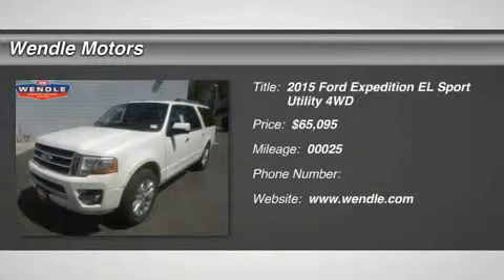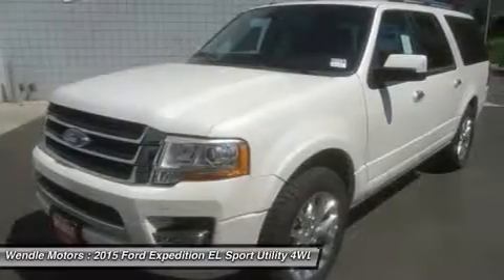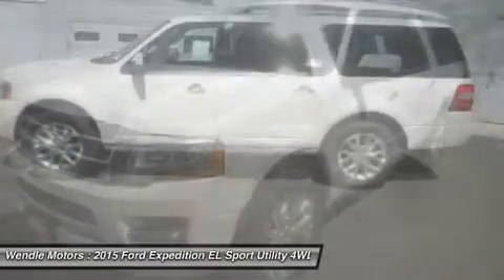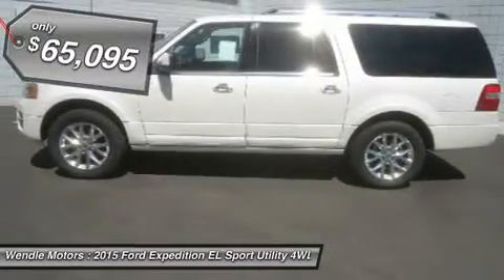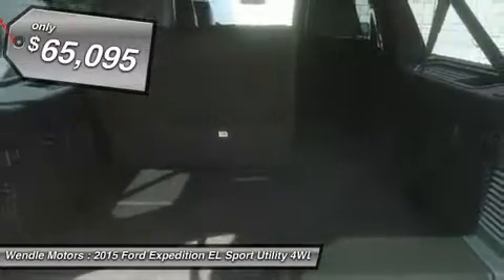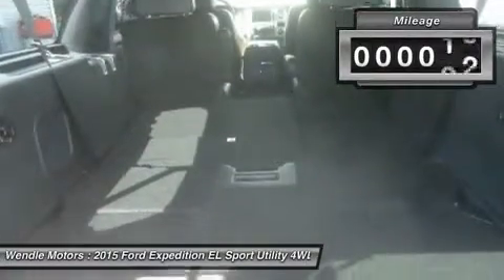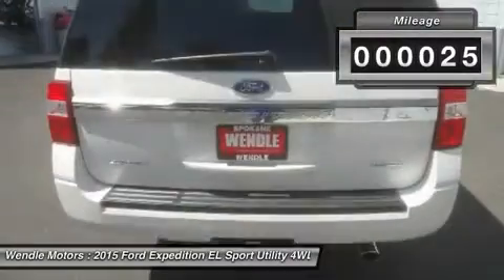2015 FORD EXPEDITION EL Spokane, WA 1500347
2015 FORD EXPEDITION EL Spokane, WA
Stock# 1500347

Wendle Motors
9000 N Division St

Don't miss this 2015 Ford Expedition EL. It's equipped with Automatic transmission and features a White Platinum Metallic Tri-Coat exterior. With 25 miles, you'll want to take this car home. Make a great choice today.